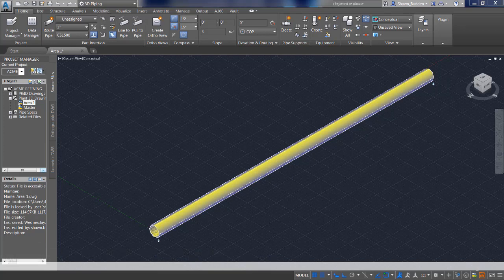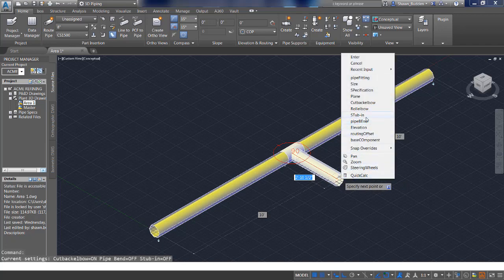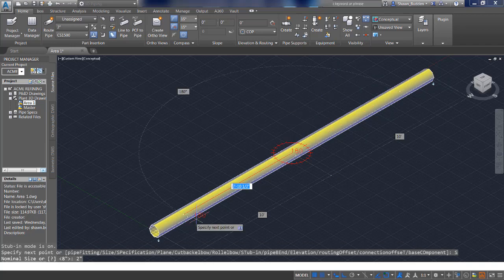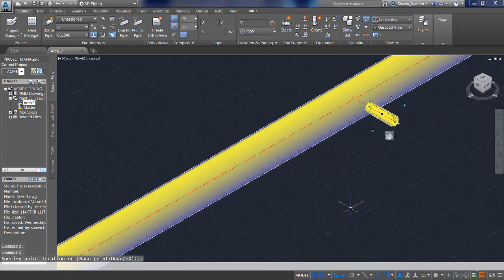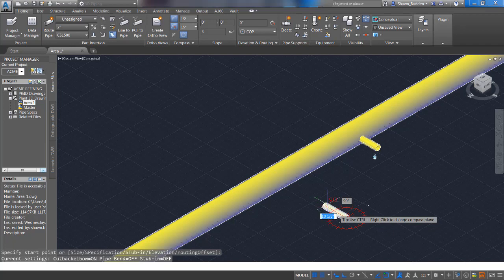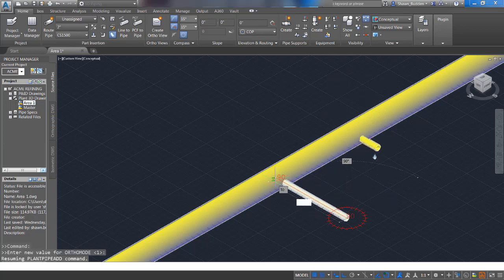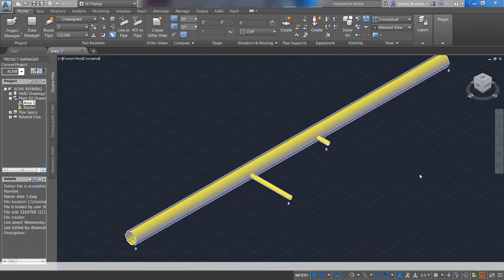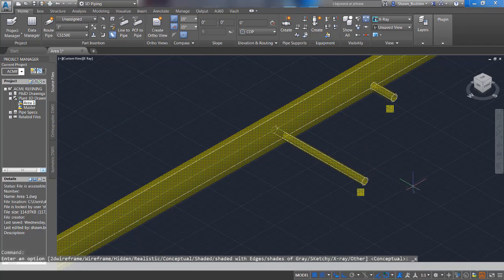AutoCAD Plant 3D Creating a Stub In Branch